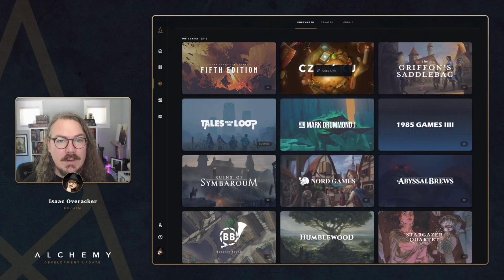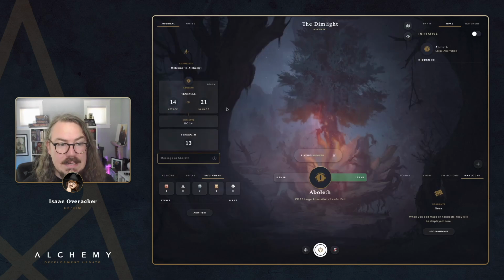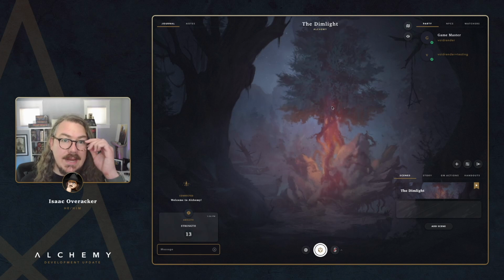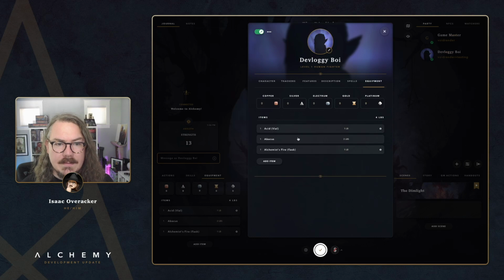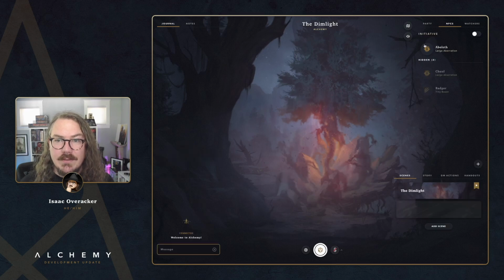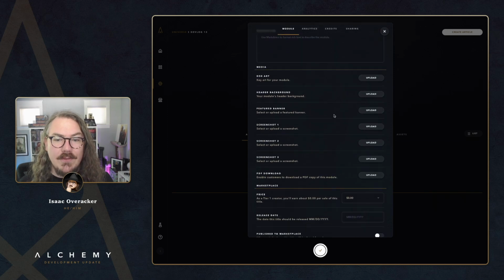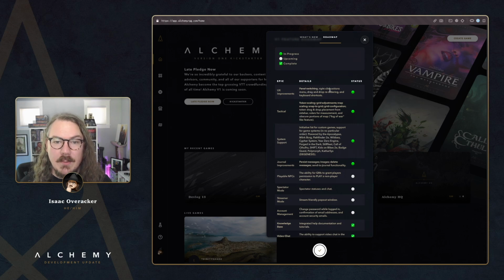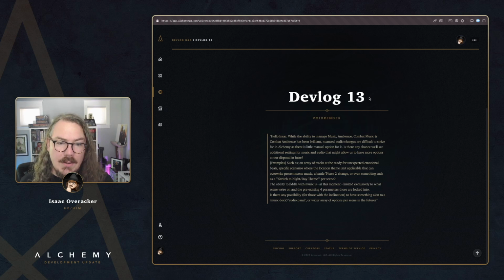Alchemy Devlog - Episode 13: Right-click Menus, Drag & Drop Updates, Audio Adjustment Panel, & PDFs!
Welcome to the Alchemy Devlog! In the Devlog, Isaac talks about what the team has been up to and where we're going next.

• 0:00 // Introduction
• 0:55 // Right-click menus everywhere*! (A few others coming soon!)
• 4:26 // New audio adjustment panel and moved motion enable/disable to the "gear" menu
• 6:50 // Drag & drop updates: equipment, NPCs, token placement!
• 12:08 // Module PDF downloads! (If you don't see the Download PDF option for a module you've purchased, it's not available yet. Check back later!)
• 14:42 // What's next: pre-game lobby screen, snap to hex grids, motion overlay browsing, spectator mode UI updates, initiative drag & drop and custom game initiative list
• 16:50 // Q&A: More audio features plz!
• 19:38 // 👋